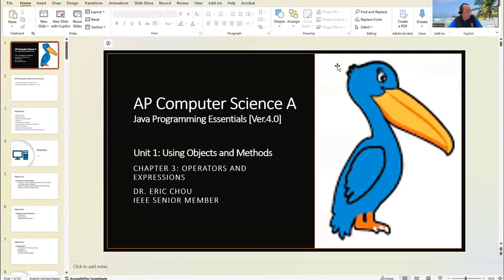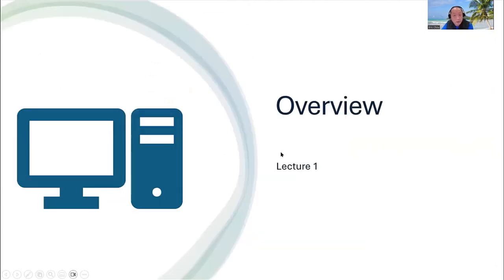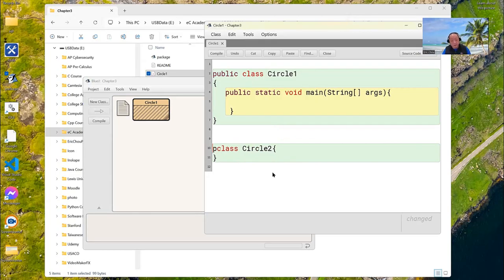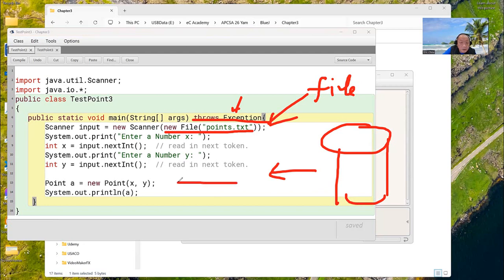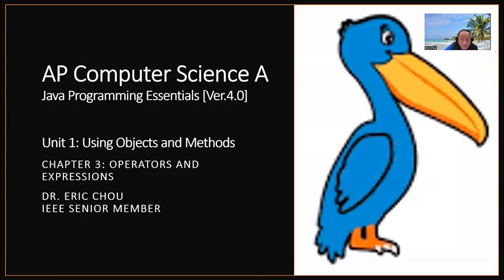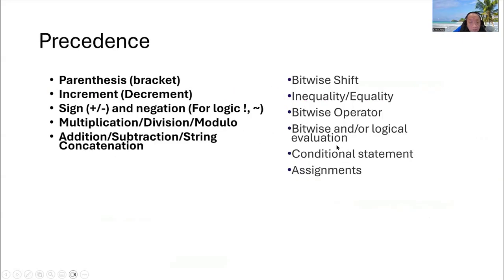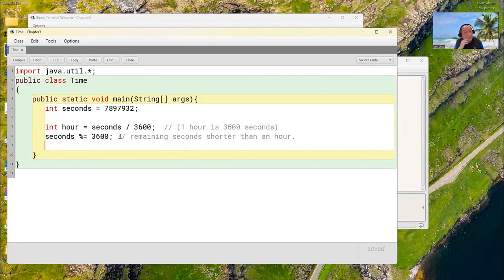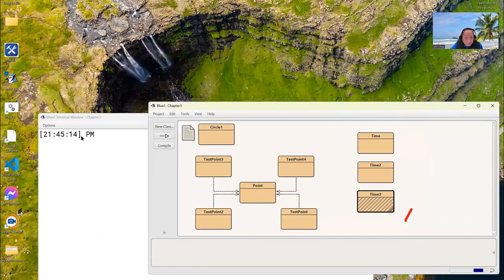Chapter 3: Operators and Expressions